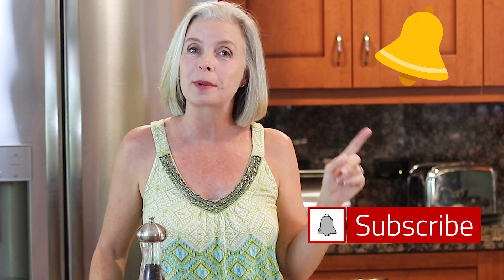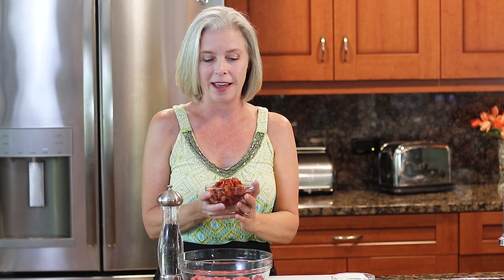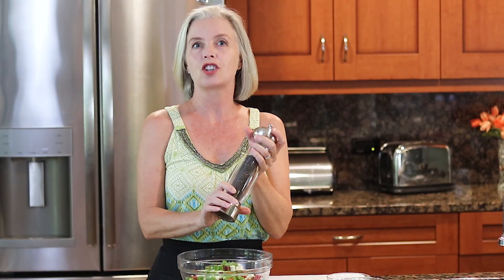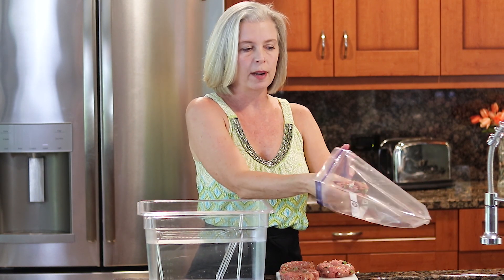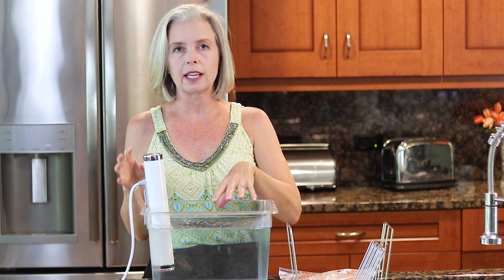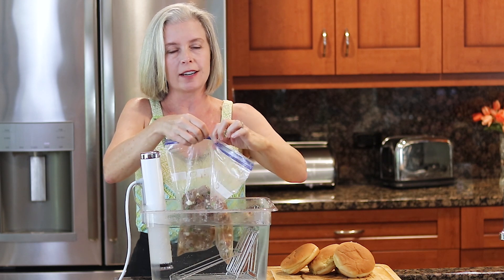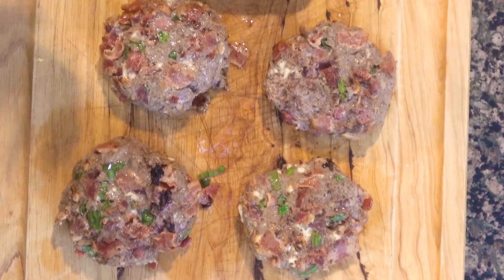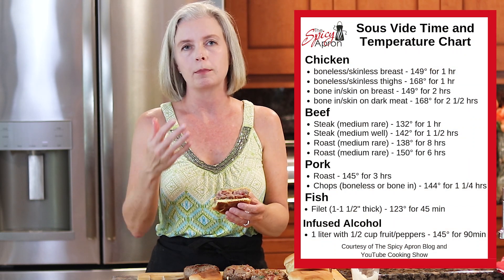Sous Vide Burger | BACON BLUE CHEESE Perfection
Sous Vide Burger // BACON BLUE CHEESE Perfection 👉 FREE Sous Vide Temperature Chart Download

If you've never tried a burger sous vide, you're missing out. The Spicy Apron has perfected the bacon blue cheese burger with these amazing sous vide burgers. You'll learn the perfect sous vide burger temp and how to make the best sous vide hamburgers around. It's amazing what a difference the sous vide hamburger temp when you're after burger perfection. And there's nothing more perfect than a sous vide hamburger. So follow along to learn how to cook your hamburger sous vide style.
Good news! I just signed up for BUTCHER BOX and you can get free bacon AND $10 off your first box with this